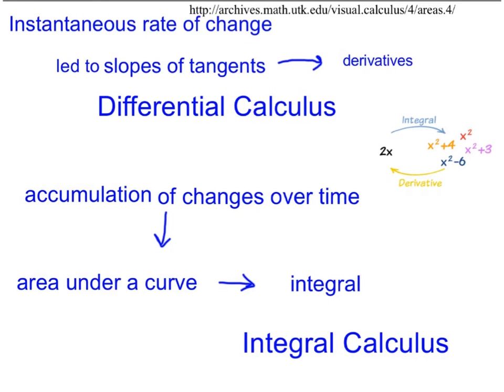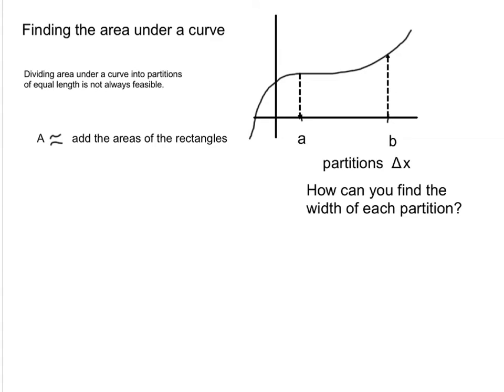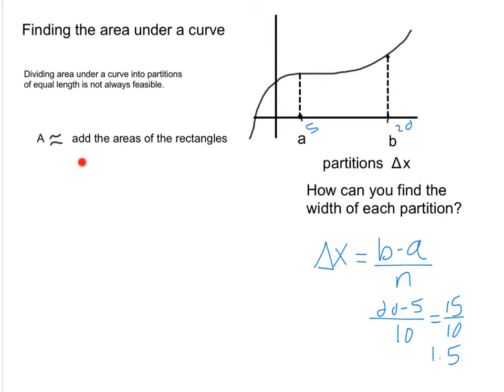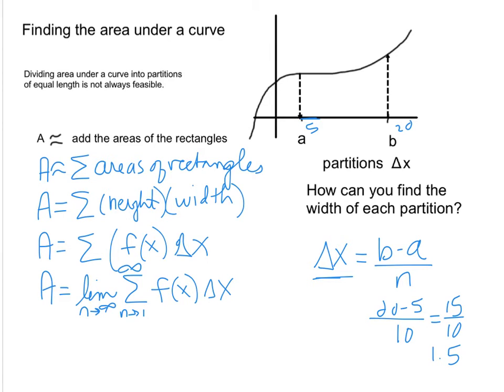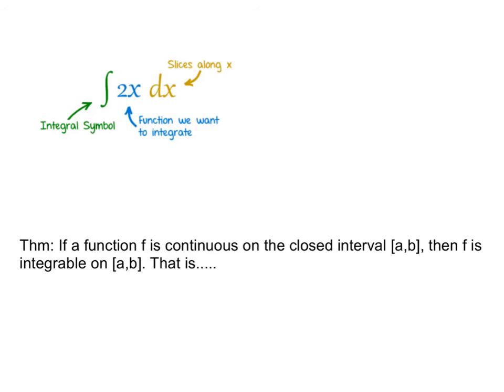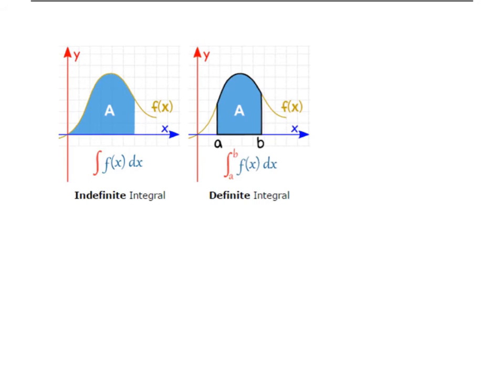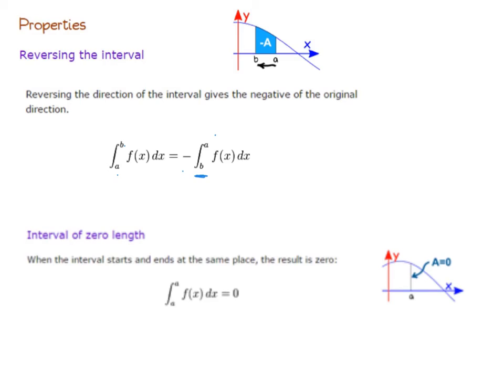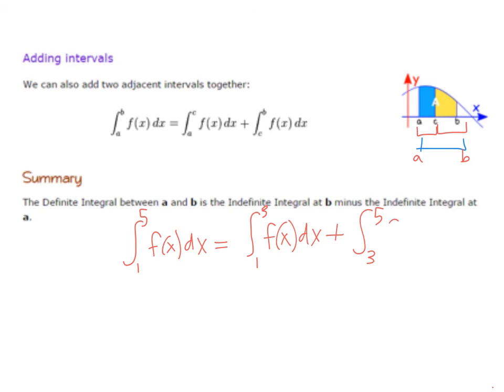C 4 Integration Riemann Sums